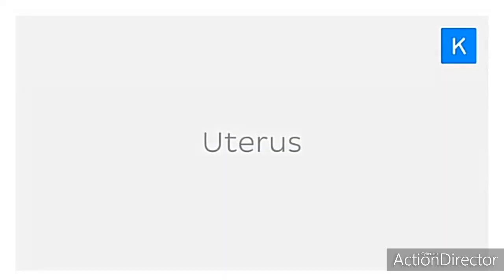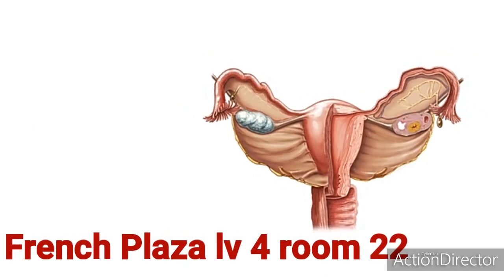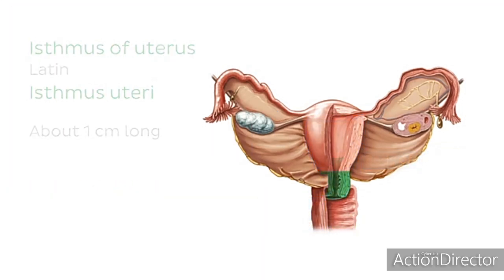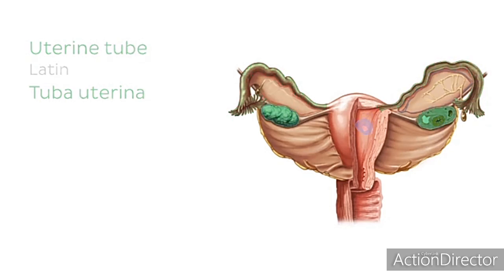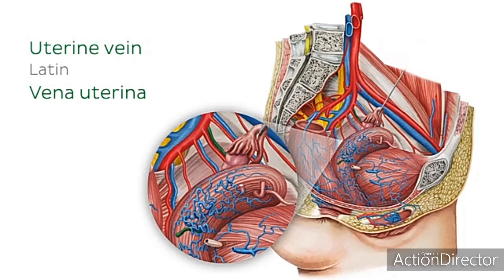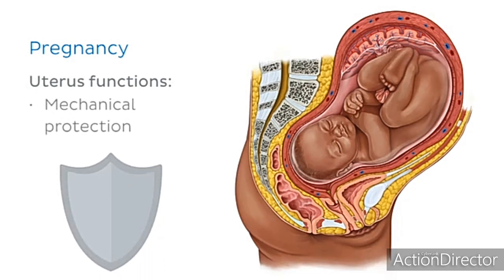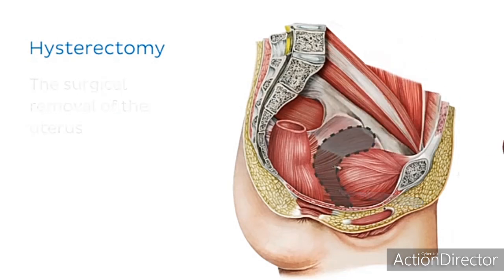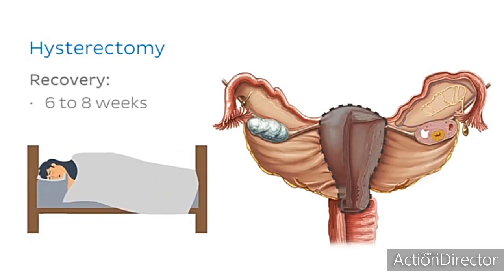January 28, 2021